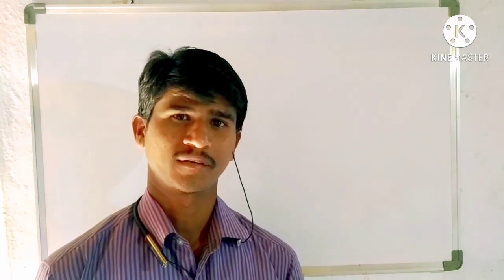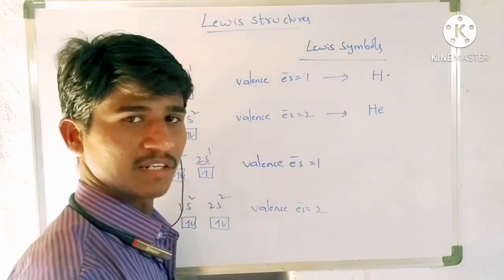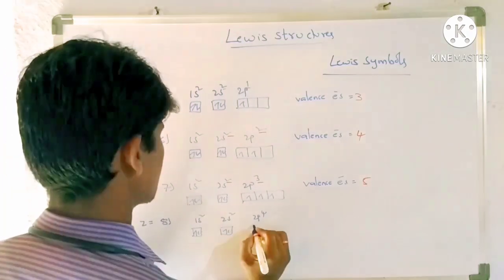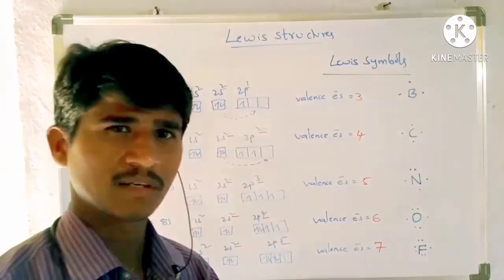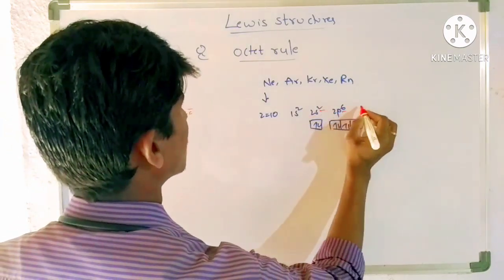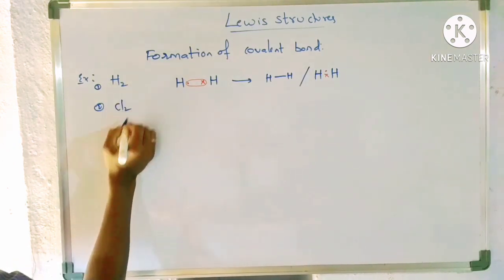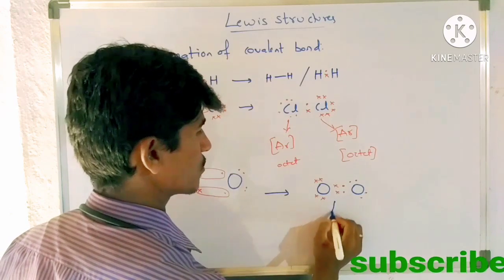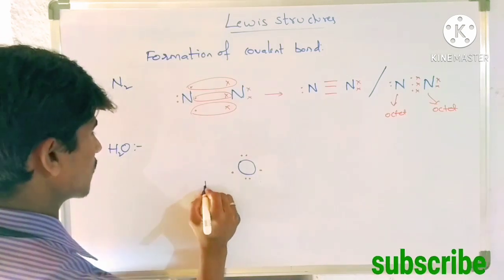INTRODUCTION TO LEWIS STRUCTURES (Organic chemistry for IIT JEE / NEET part - 3 ) By RajenderReddy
This video gives information about writing of Lewis symbols.
Octet and duplet rules are explained in this video
Lewis structures of some organic molecule explained in this video